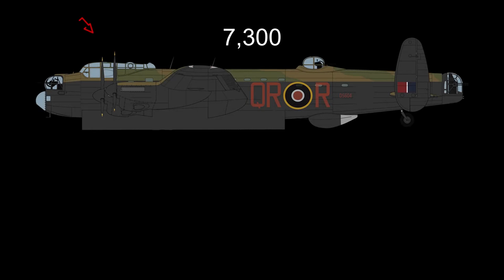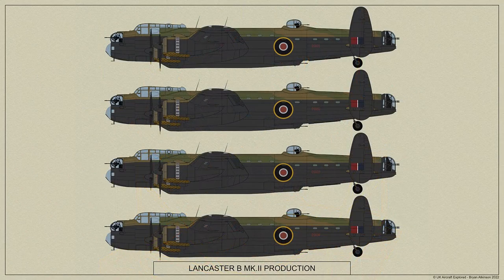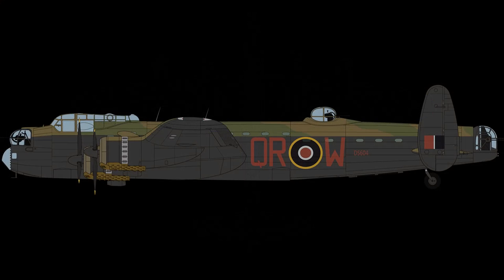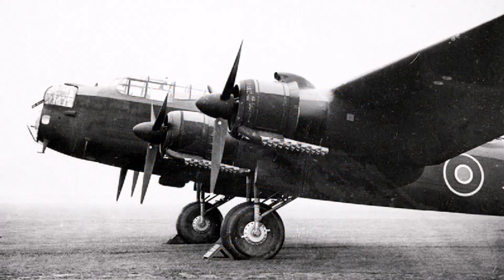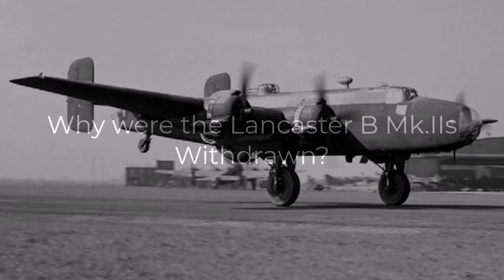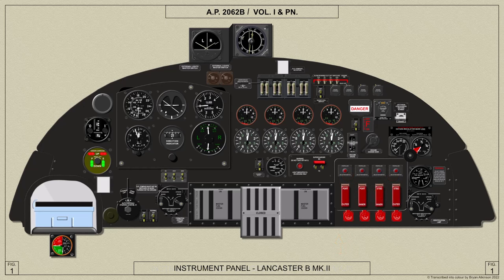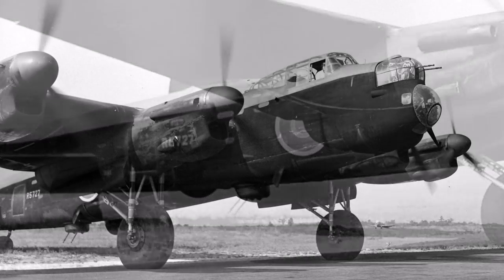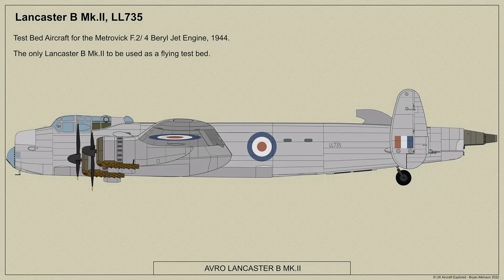Avro Lancaster B Mk.II – The Forgotten Lancaster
Here we shall look at a Radial Engine powered Lancaster B Mk.II Bomber.

Please note - In the video, I mention the Bristol Hercules Mk.14, it should be Mk.16.
Also, I said that the Merlin engine is an in-line engine. I should have said The Merlin is a Supercharged, geared, pressure liquid cooled V-Engine, fitted with a two-speed Supercharger.

As always, we shall be referring to wartime Air Ministry Manuals.

Textual extracts from Air Ministry Air Publications are Crown Copyright and transcribed with the kind permission of the National Archives, London. All colour diagrams are based on original Air Ministry Air Publications mono illustrations and transcribed into colour by Bryan Atkinson with the permission of the National Archives, London.

Chapters:
0:00 Introduction
0:12 First, a Big Thank you
1:03 How many Lancaster IIs were built?
1:22 Why was the Lancaster II Built?
2:01 The Lancaster Mk. II Prototype
2:29 Armstrong Whitworth Factory
3:01 First Production Batch
3:36 Second Production Batch
4:05 The Packard Merlin
4:37 Sent for Trials
4:46 No. 61 Squadron Tests
5:50 Lancaster B Mk. II's first Operation
6:09 A Height Problem
7:06 No. 115 Squadron RAF
8:06 Don't mix the Engines!
8:51 No. 514 Squadron RAF
9:12 The Royal Canadian Air Force
9:22 No. 426 (Thunderbird) Squadron RCAF
9:44 No. 408 (Goose) Squadron RCAF
9:58 No.  432 (Leaside) Squadron RCAF
10:59 The Lancaster Mk. II in more Detail
11:27 The Bristol Hercules Engine
11:53 The Power Egg
12:04 The Engine Firewall & Exhaust Manifold Ring
12:18 The  Engine Cowlings
12:37 Differences in the Cockpit
12:49 Lancaster Mk. I Instrument Panel
12:52 Lancaster Mk. II Instrument Panel
13:16 Comparing the Flight Engineer’s Panels
13:56 The Pilot's Auxiliary Panel
14:37 The FN.64 Mid Lower Gun Turret
15:22 The Bulged Bomb Bay
15:42 Carrying the 8,000lb Bomb
16:02 Differences in Bomb Loads
16:31 D-Day and only two Squadrons left
16:53 Lancaster B Mk. II, LL735

The material contained in this video is intended for historical, reference, and entertainment value only, and is not to be construed as usable for aircraft or component restoration, maintenance, or use.

Photographs Used:
San Diego Air & Space Museum Archives, Public domain, via Wikimedia Commons

Royal Air Force official photographer, Public domain, via Wikimedia Commons

Breeze (Mr), Royal Air Force official photographer, Public domain, via Wikimedia Commons

RAF Chedburgh, Royal Air Force official photographer, Public domain, via Wikimedia Commons

Vickers Wellington
Press Agency photographer, Public domain, via Wikimedia Commons

Beaufighter
SDASM, Public domain, via Wikimedia Commons

Handley Page Halifax
Australian official photographer, Public domain, via Wikimedia Commons

British Ministry of Information via Australian armed forces, Public domain, via Wikimedia Commons

Ministry of Information official photographer, Public domain, via Wikimedia Commons

Ministry of Aircraft Production (MAP), Public domain, via Wikimedia Commons

Royal Canadian Air Force official photographer, Public domain, via Wikimedia Commons

D Day
Hampton, J A (Lt), Royal Navy official photographer, Public domain, via Wikimedia Commons

Saunders Roe SR/A1
British official photographer, Public domain, via Wikimedia Commons

Metrovick Beryl Jet Engine
Barmaglot, Public domain, via Wikimedia Commons

U Boat
HQ Coastal Command, Royal Air Force official photographer, Public domain, via Wikimedia Commons

Whitley Bomber
Hensser H (F/O), Royal Air Force official photographer, Public domain, via Wikimedia Commons

Handley Page Halifax
Bellamy W (Mr), Royal Air Force official photographer, Public domain, via Wikimedia Commons

8,000lb Super Cookie
Royal Air Force official photographer, Clark N S (Fg Off), Public domain, via Wikimedia Commons

The below photographs are included with the kind permission of Harold A Skaarup:-

Avro Lancaster Mk. II (Serial No. DS723), coded EQ-B, No. 408 Squadron, RCAF. (No. 408 Squadron Photo)

Avro Lancaster B Mk. I (Serial No. R5727), was built in the UK and flown to Victory Aircraft in Malton, Canada in August 1942 to serve as a pattern for the other Lancasters to be built in Canada. These photos shown the FN.64 Mid Lower Gun Turret as fitted to the Lancaster Mk.I (CFJIC-DND Photos, PL-1182, PL-1174, PL-1175, and PL-1180 via Don Smith)